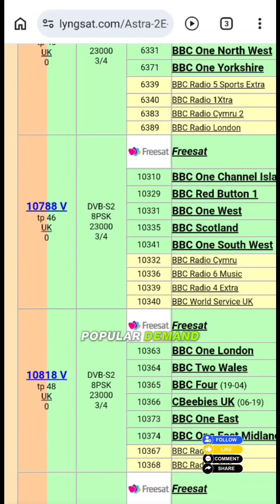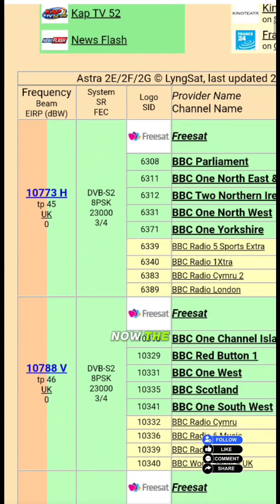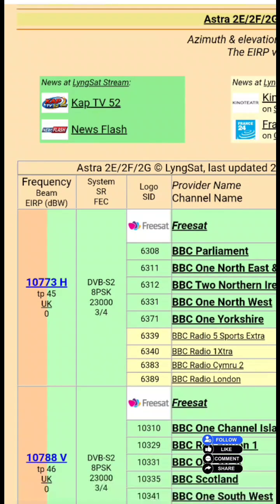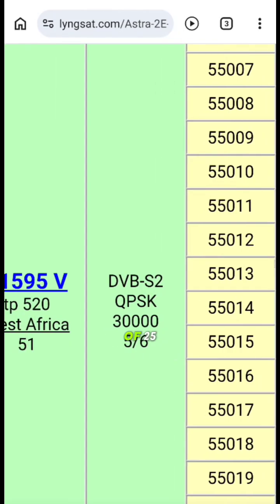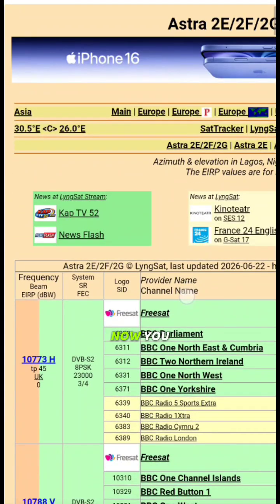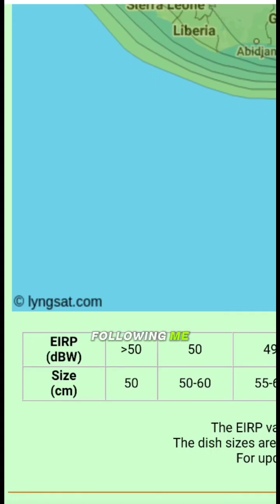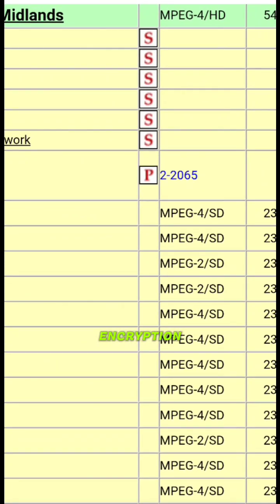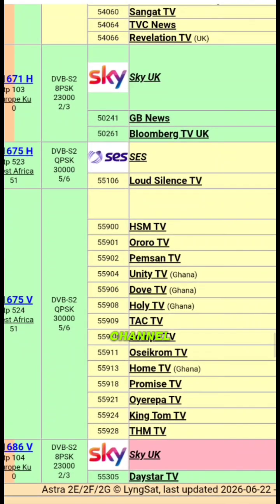How to Find Any Satellite Frequency,Symbol Rate Instantly Using LyngSat,SatBeams & FlySat Explained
Secret Trick to Find Satellite Frequencies Before Everyone Else! (LyngSat Tutorial)

Satellite Installation Masterclass: Frequency, Symbol Rate, Polarization & Encryption Explained

How Professionals Find Satellite TV Frequencies Using LyngSat, SatBeams & FlySat

Never Miss a Channel Again! Learn Frequency, SR, Polarization & Encryption in Minutes

Satellite TV Hack: Predict Frequencies, Symbol Rates & Encryption Like an Expert